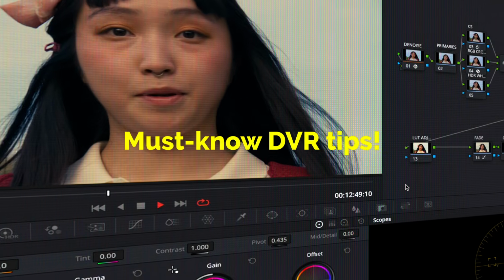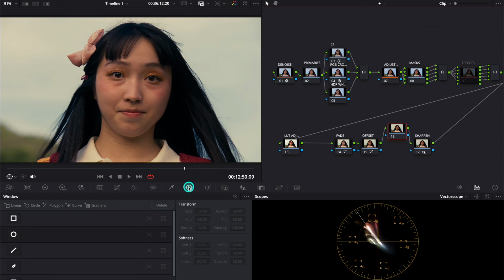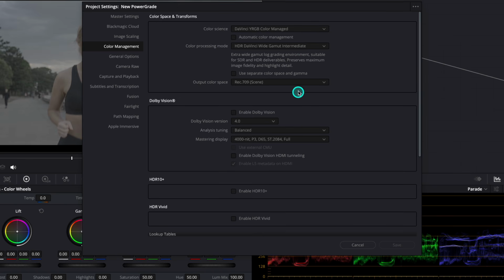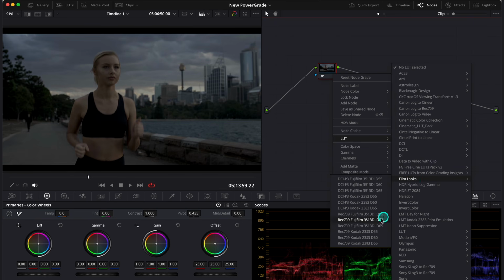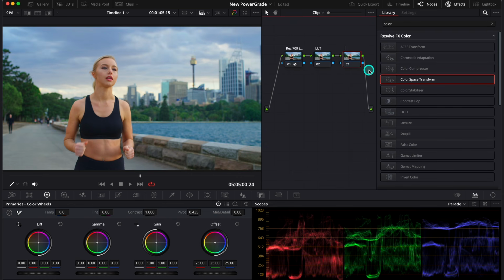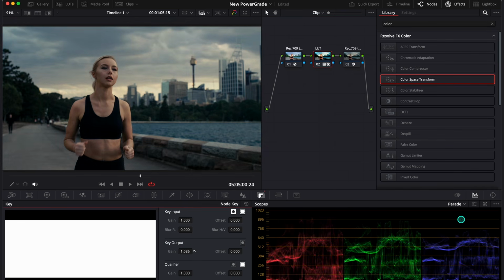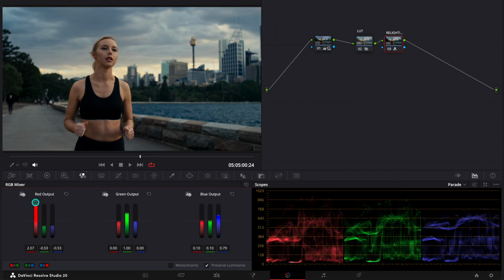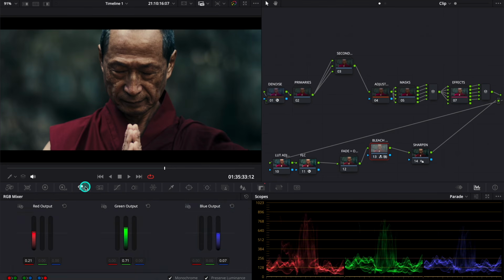Hidden DaVinci Resolve Tips That Will Change Your Grading!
AUDIIO DEALS:

Get audiio $199 LIFETIME music subscription